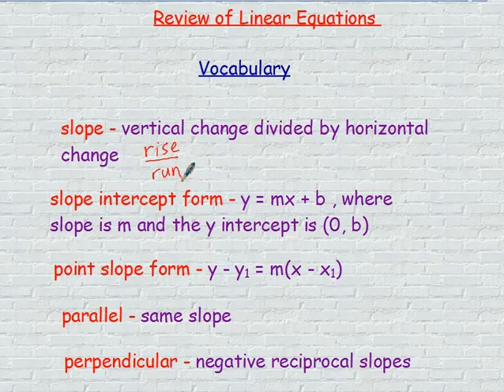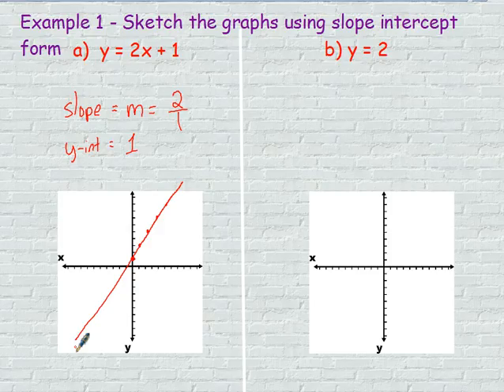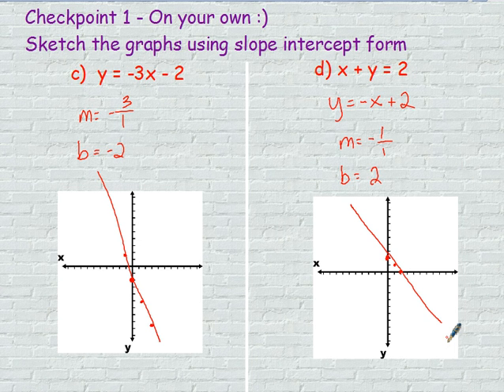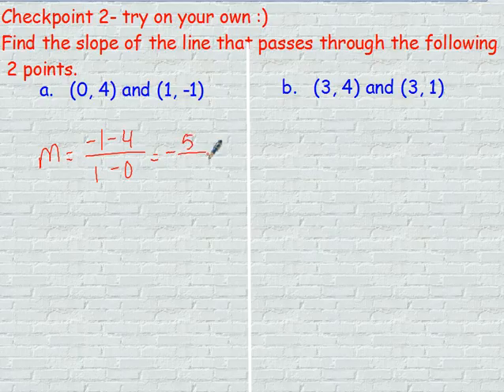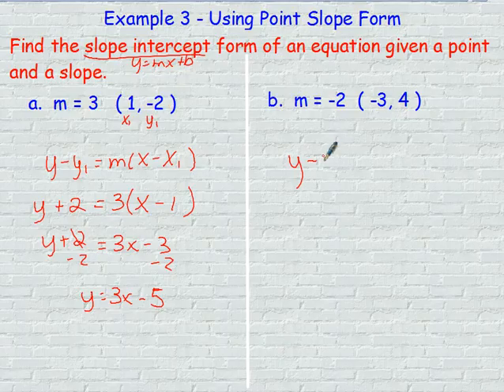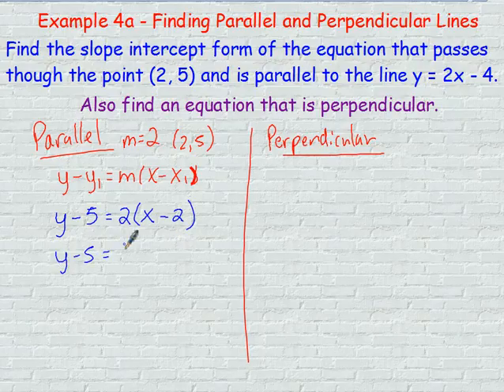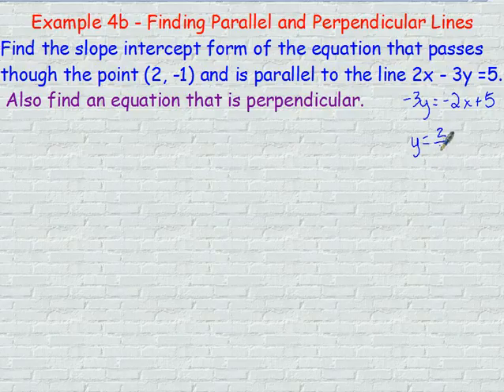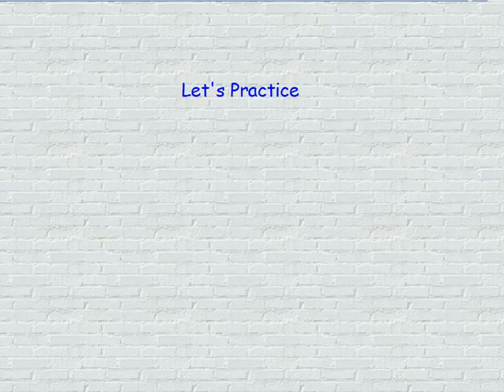Pre-Cal - Review of Linear Equations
Writing equations in Slope-Intercept form. Finding slope between two points. Finding the equation of a line given a point and a slope. Finding the equation of lines that are parallel and perpendicular to a given line.